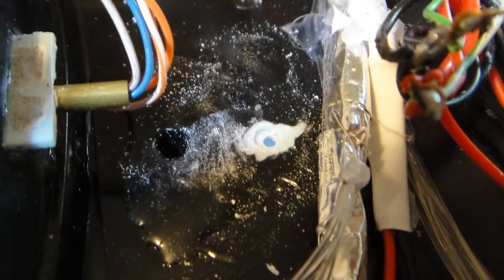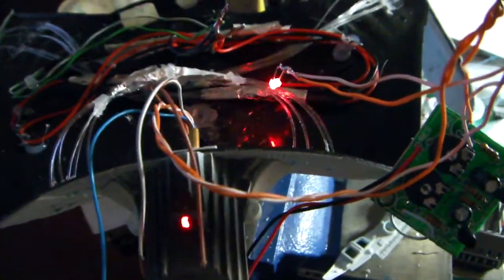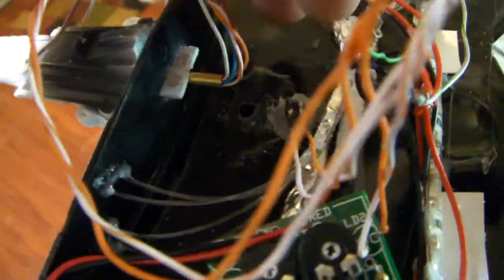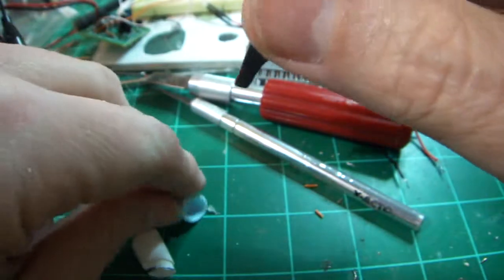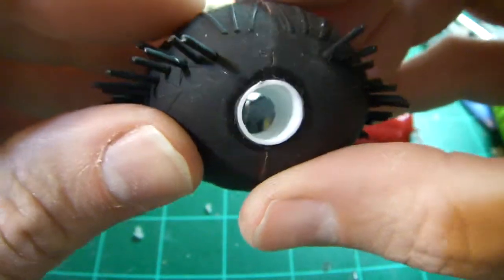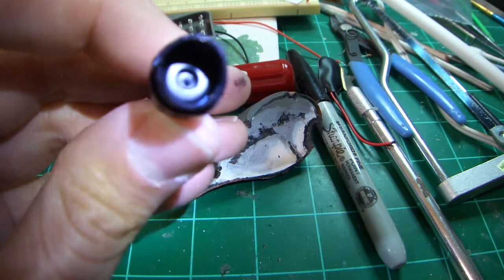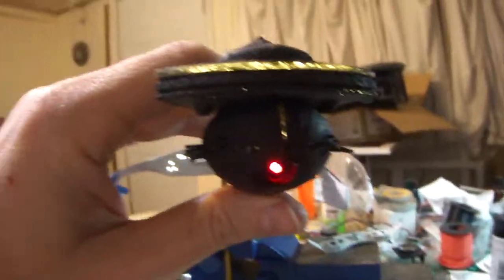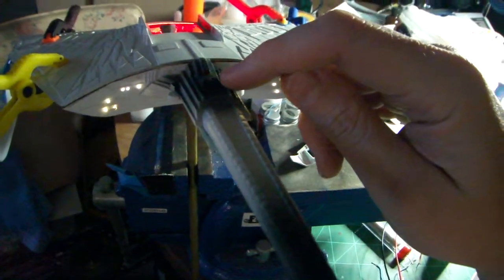How to Build the AMT 1/537 Klingon K'Tinga Battle Cruiser Part 9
Part 9 of my build up of the 1/537 scale, AMT/ERTL, 1984 reissue of the Klingon K'Tinga Class Battle Cruiser as seen in Star Trek: the Motion Picture.

Welcome to HDA Modelworx: Providing the best parts for your scale modeling needs!

SOCIAL

MORE FROM HDA MODELWORX

ABOUT HDA MODELWORX

 This channel is devoted to the pursuit of SciFi model subjects showing available products from HDA Modelworx including model kits, model bases, high resolution decals, painting masks, and electronic products such as LEDs and SMDs specially chosen to enhance any modeling project.